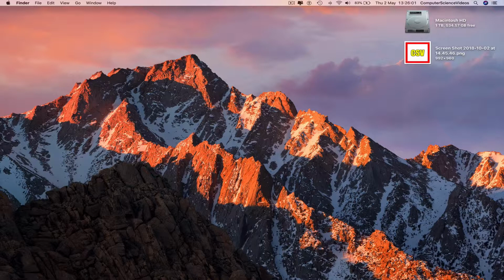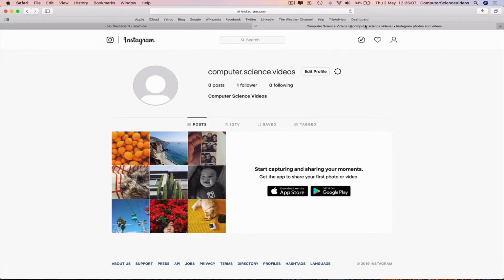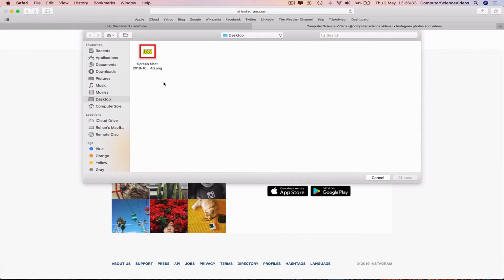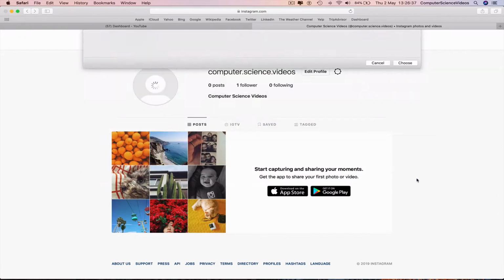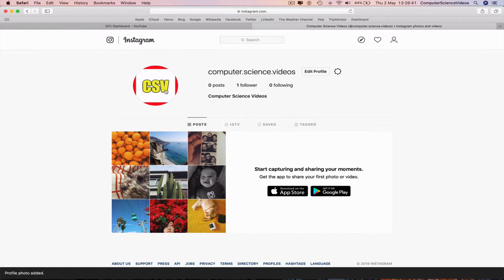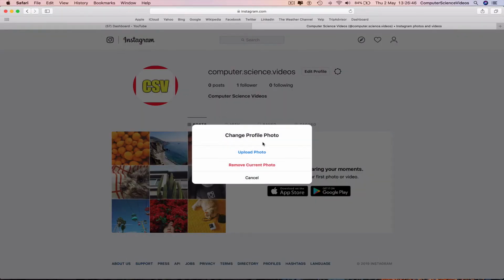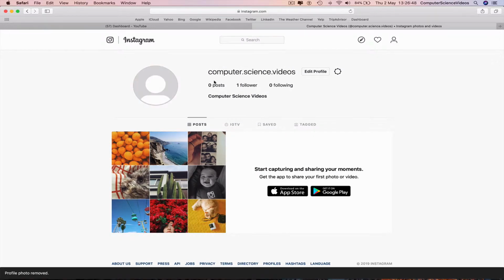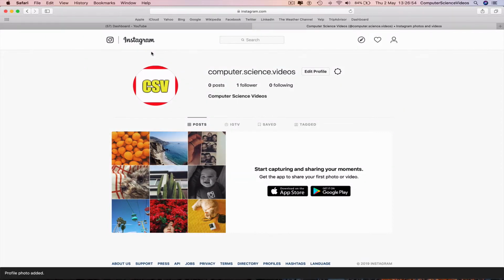How To ADD or REMOVE Your Instagram Profile Photo On a Computer - Tutorial 3 | New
This quick tutorial shows you how to add or remove your instagram profile photo on a Mac / Computer - Tutorial 3 | New